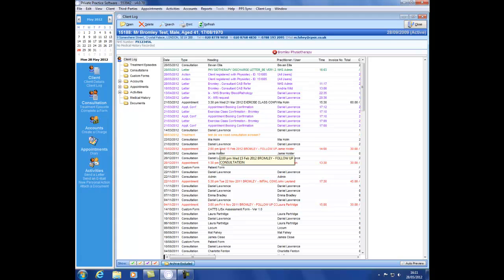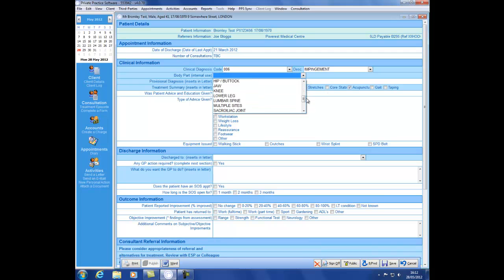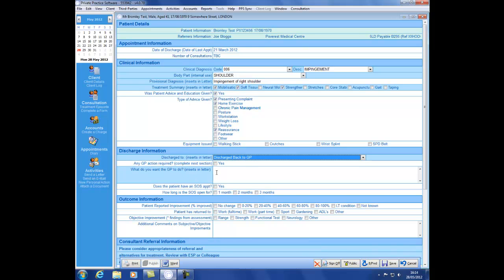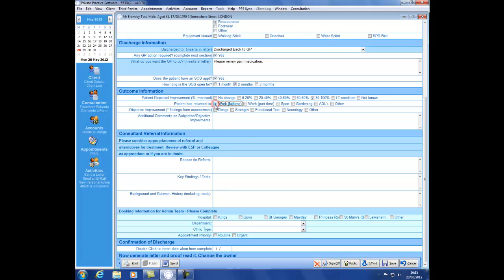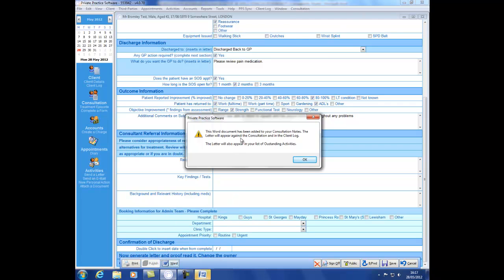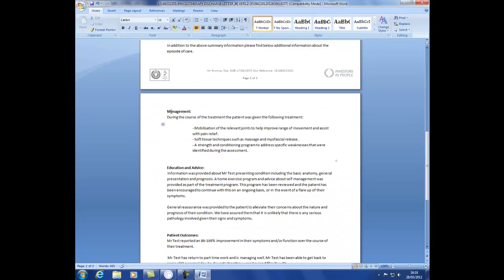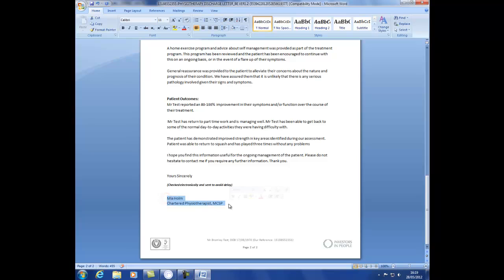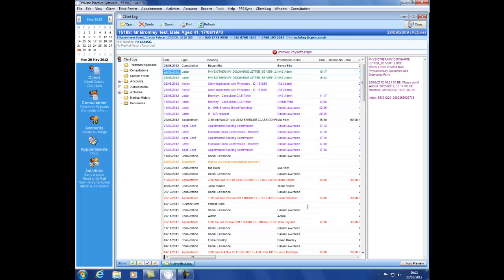Physiotherapy Discharge Process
PPS discharge process back to GP